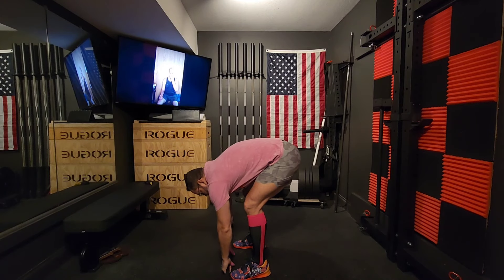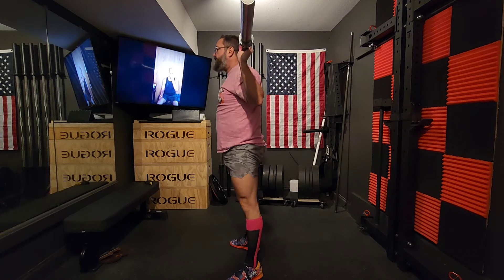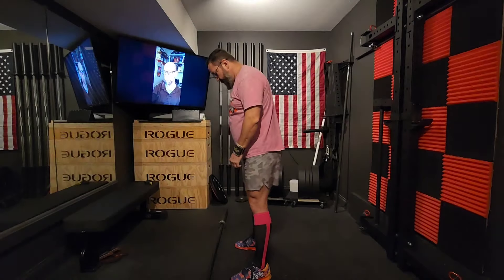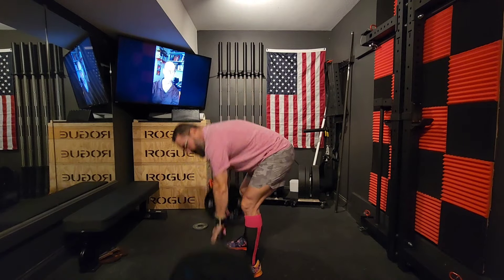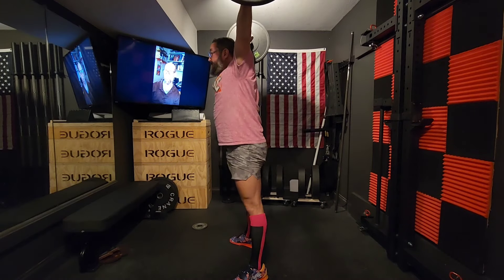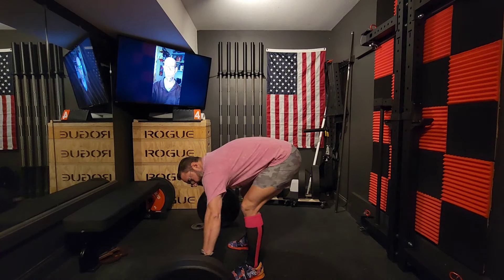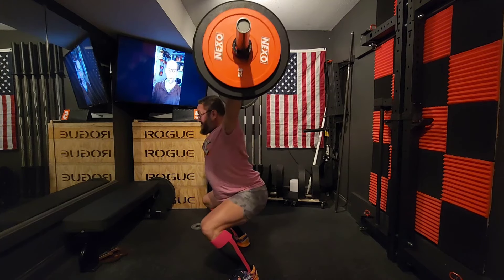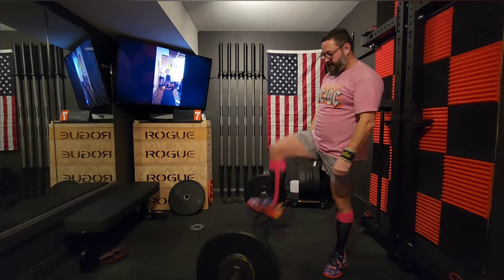2024 Programming Week 2 Day 1 Snatch